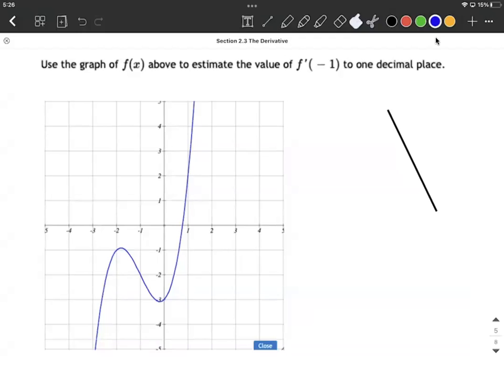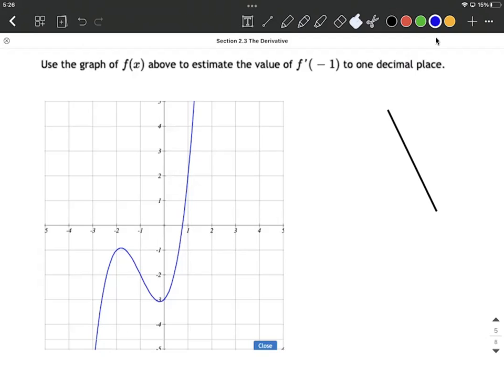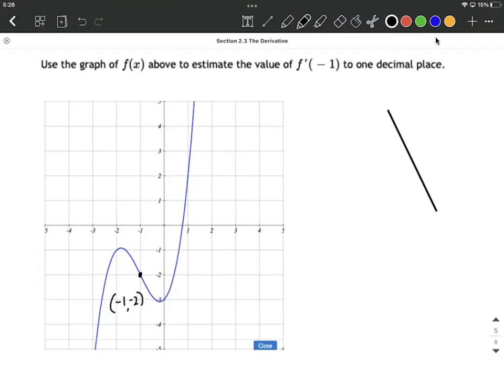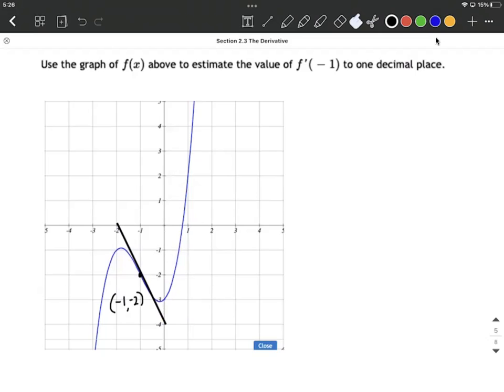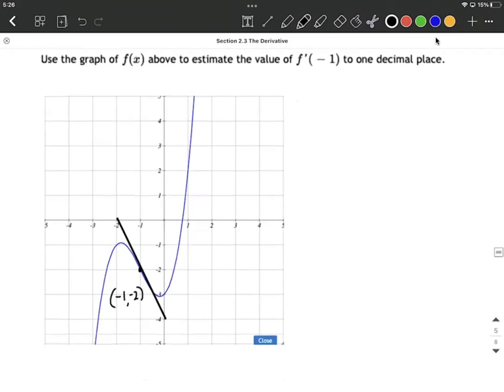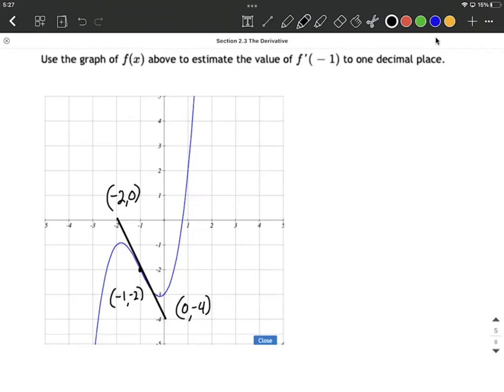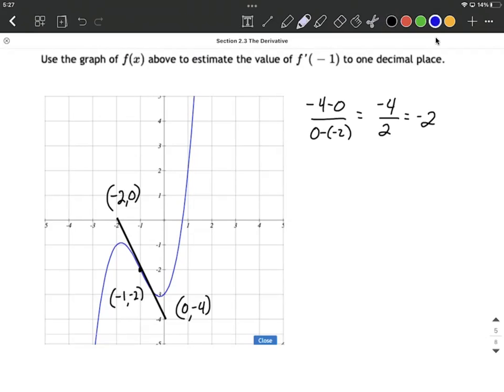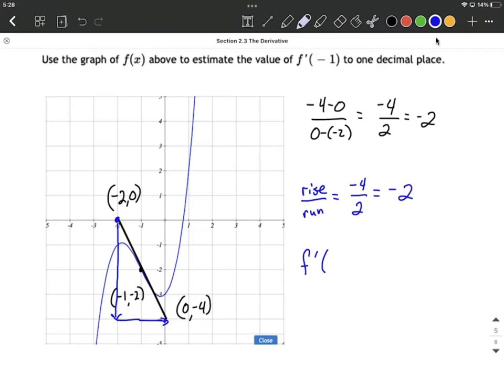Estimate f'(x) from graph of f(x) at specific x-value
In this example problem, we are given the graph of f(x) and asked to estimate the derivative f'(x) at a specific x-value.  To do so, we draw the graph of the tangent line to the curve at that x-value and calculate the slope of the line.